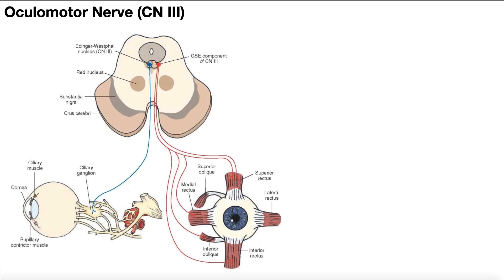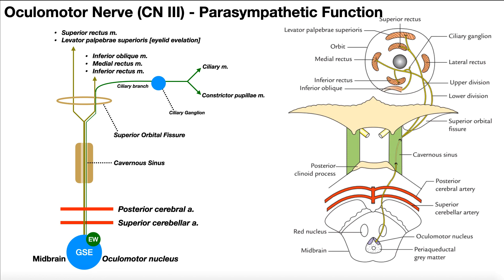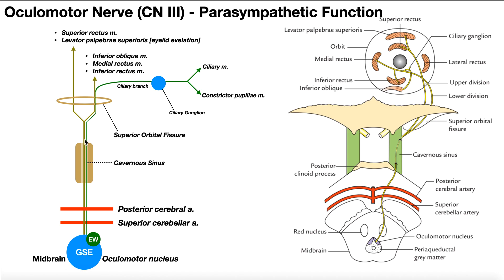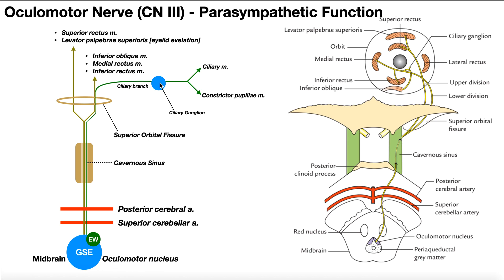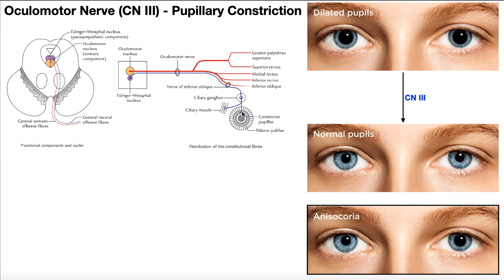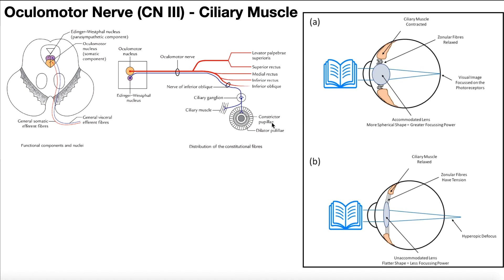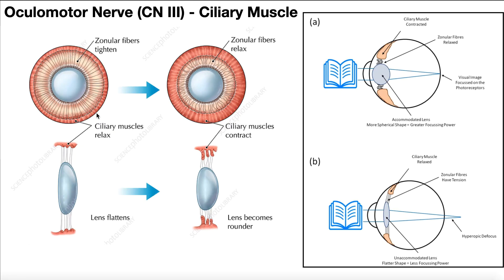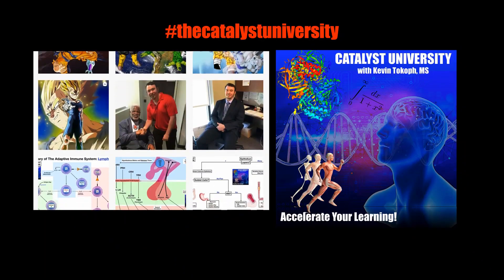Cranial Nerve III - Oculomotor Nerve [Part 2] | Origin, Structure, Pathway & Function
In this video, we explore the following as it pertains to cranial nerve III; specifically, the oculomotor nerve’s parasympathetic component:
Origin
Anatomy
Functions
Pathway to the eye